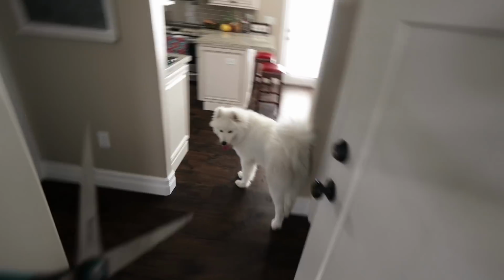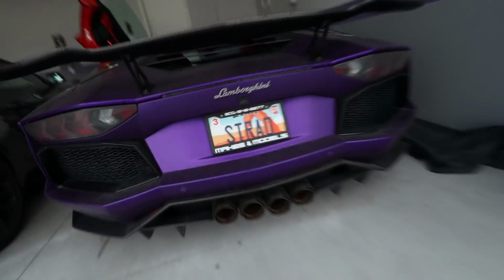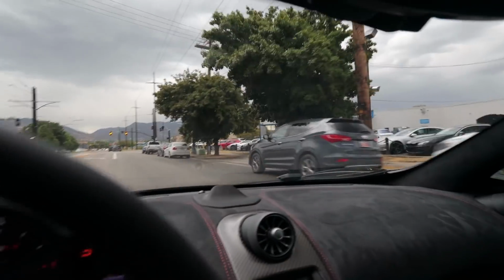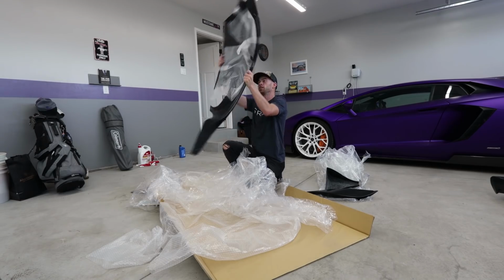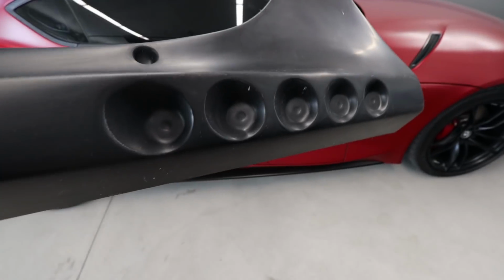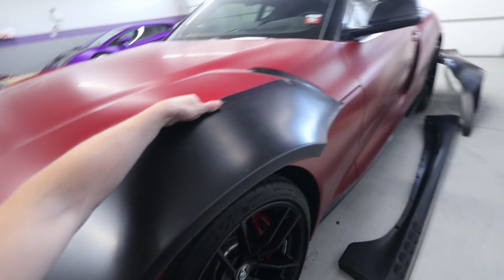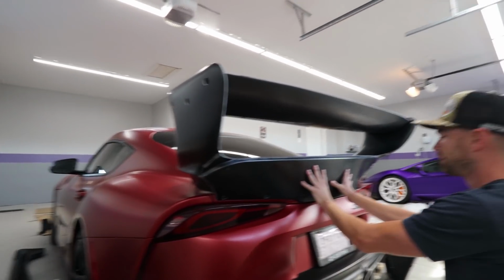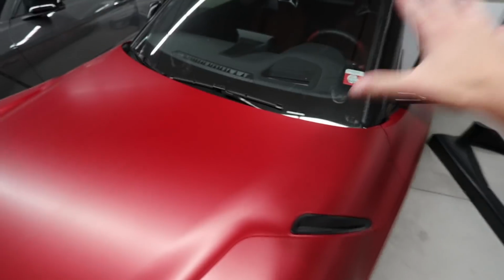Widebody Kit for my Toyota Supra!!